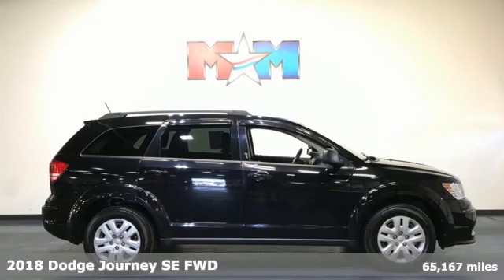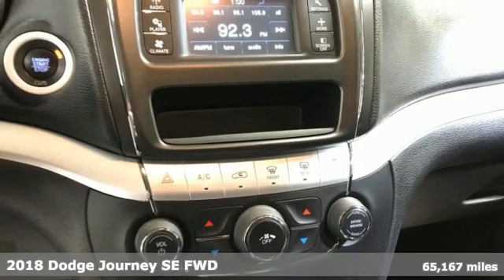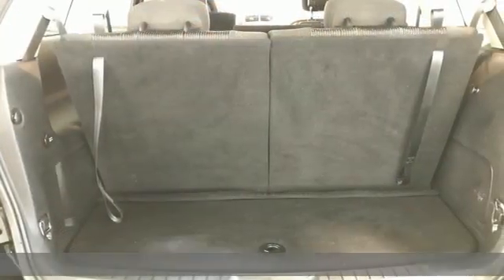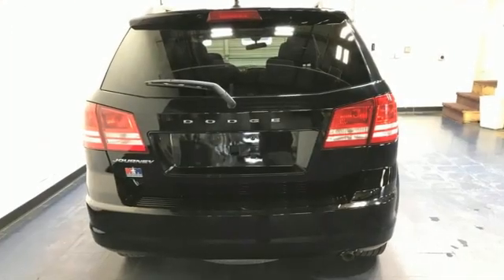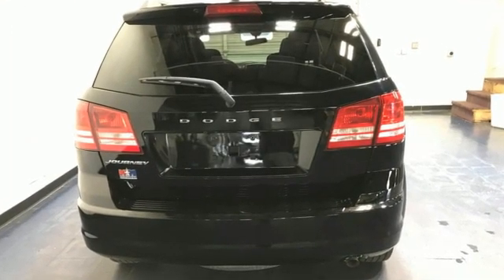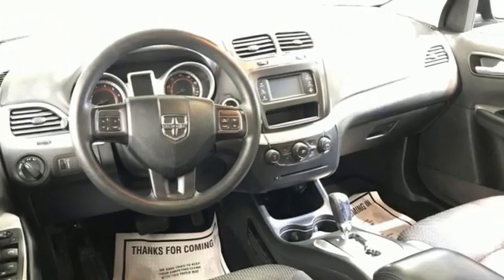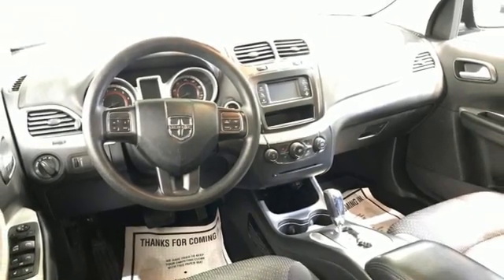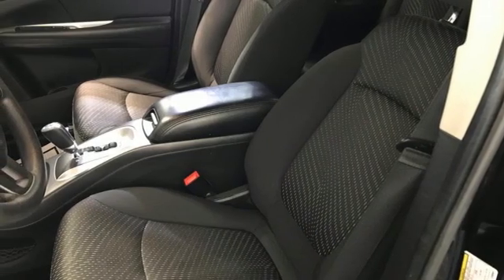Used 2018 Dodge Journey Christiansburg VA Blacksburg, VA X62056A - SOLD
Year: 2018
Make: Dodge
Model: Journey
Trim: Sport Utility
Engine: 2.4L 4 Cylinder Engine
Transmission: 4-Speed A/T
Color: Pitch Black Clearcoat
Interior: Black
Mileage: 65167
Stock #: X62056A
VIN: 3C4PDCAB3JT309857
Nice. EPA 25 MPG Hwy/19 MPG City! Third Row Seat, Dual Zone A/C, CD Player, Keyless Start, ENGINE: 2.4L I4 DOHC 16V DUAL VVT, TRANSMISSION: 4-SPEED AUTOMATIC VLP, iPod/MP3 Input, Originally bought here, New Tires, Local Trade-In READ MORE!br /br /KEY FEATURES INCLUDEbr /Third Row Seat, iPod/MP3 Input, CD Player, Keyless Start, Dual Zone A/C. MP3 Player, Keyless Entry, Privacy Glass, Steering Wheel Controls, Child Safety Locks. br /br /OPTION PACKAGESbr /(STD), (STD). Dodge SE with Pitch Black Clearcoat exterior and Black interior features a 4 Cylinder Engine with 173 HP at 6000 RPM*. Originally bought here, New Tires, Local Trade-In br /br /EXPERTS CONCLUDEbr /The ride was controlled on undulating pavement, and it didn't get harsh even on the truly rough stuff. The Journey feels solid and secure on the freeway and would make a good long-distance vehicle. -Edmunds.com. Great Gas Mileage: 25 MPG Hwy. br /br /BUY FROM AN AWARD WINNING DEALERbr /At Shelor Motor Mile we have a price and payment to fit any budget. Our big selection means even bigger savings! Need extra spending money? Shelor wants your vehicle, and we're paying top dollar! br /br /Tax DMV Fees & $597 processing fee are not included in vehicle prices shown and must be paid by the purchaser. Vehicle information and equipment is based off standard equipment as decoded from VIN and may vary from vehicle to vehicle.br / Chevrolet Ford Chrysler Dodge Jeep & Ram prices include current factory rebates and incentives some of which may require financing through the manufacturer and/or the customer must own/trade a certain make of vehicle. Residency restrictions apply see dealer for details and restrictions. All pricing and details are believed to be accurate but we do not warrant or guarantee such accuracy. The prices shown above may vary from region to region as will incentives and are subject to change.